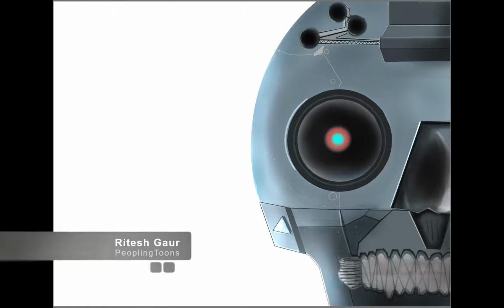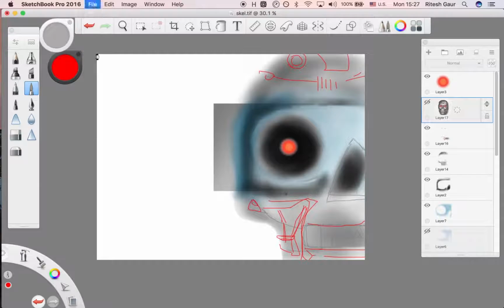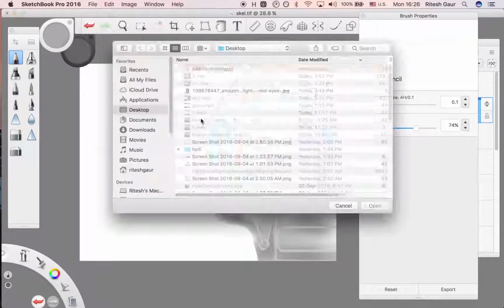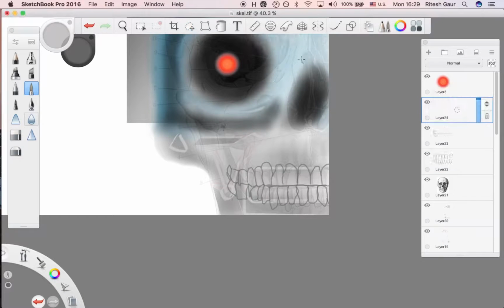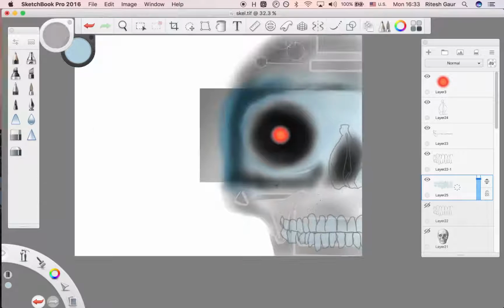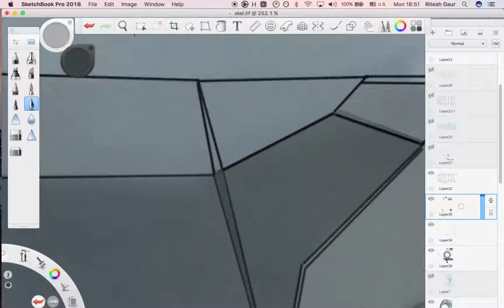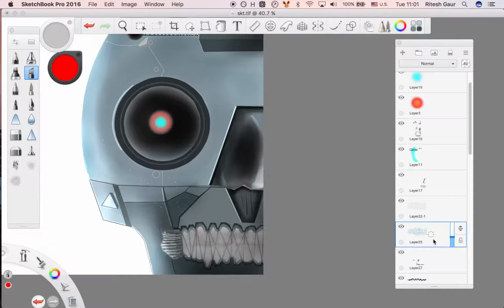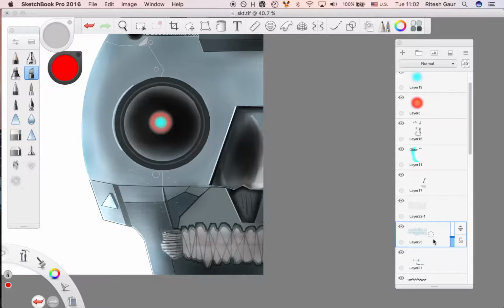RoboSkull (Draw using Mouse) Sketchbook Pro 2016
Draw using Mouse on Sketchbook Pro 2016.